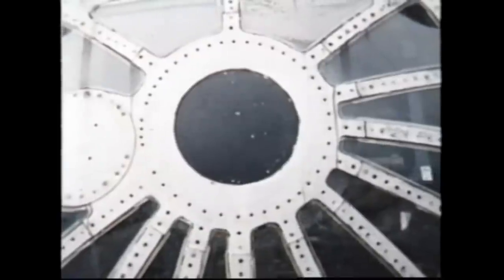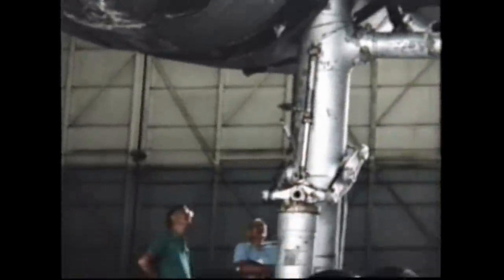Restoration of the last B-36 Bomber in Ft Worth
The last B-36 Bomber built in Fort Worth, was restored to museum quality in 4 years and 44,000 man hour plus almost $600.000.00.
The Air Force would not let it stay in Fort Worth unless it was in a building. It would take about $1,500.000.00 to cover it and the money could not be raised. The Air Force moved it to  the Pima Air & Space Museum, Tucson Ariz. and it is on display  outdoors.